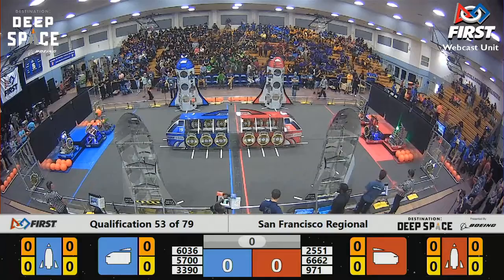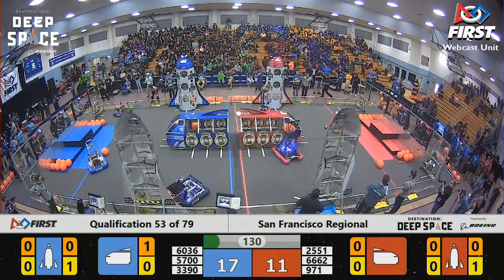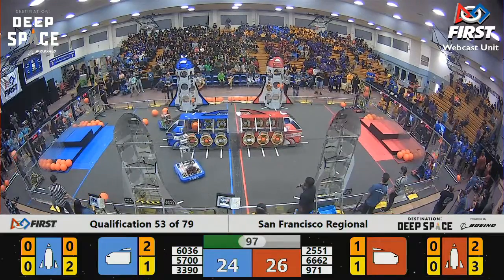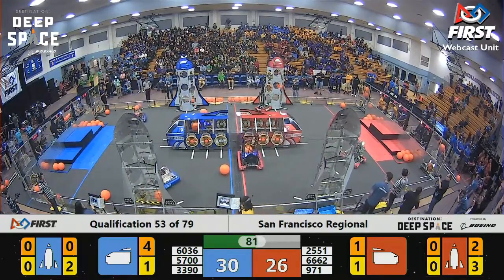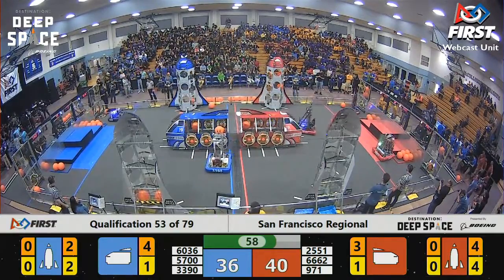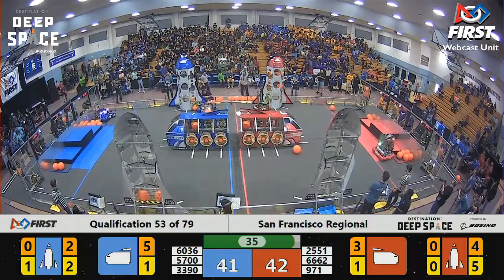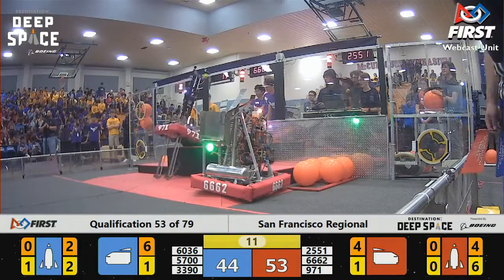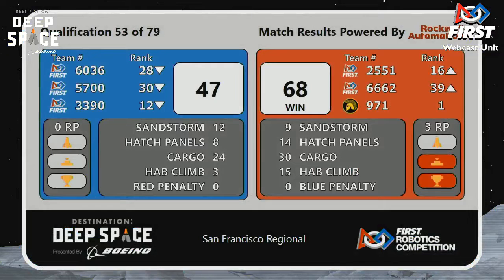Qualification 53 - 2019 San Francisco Regional